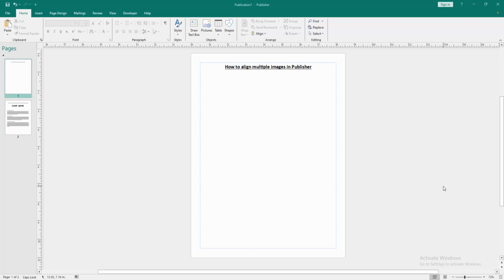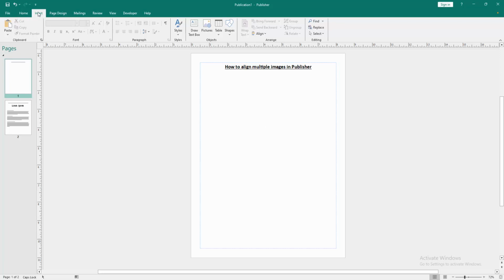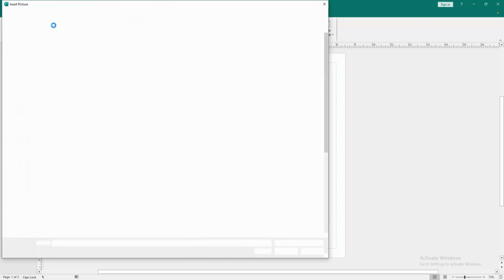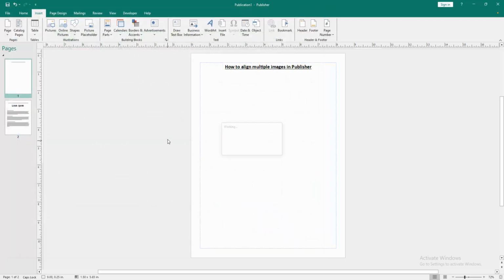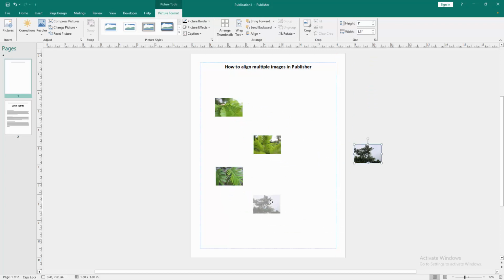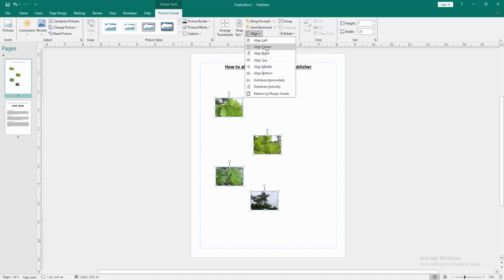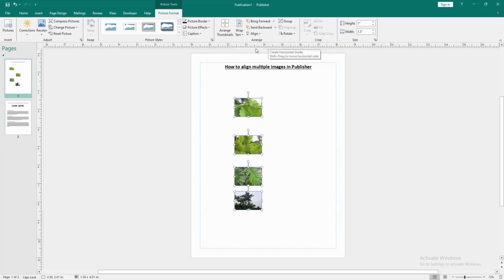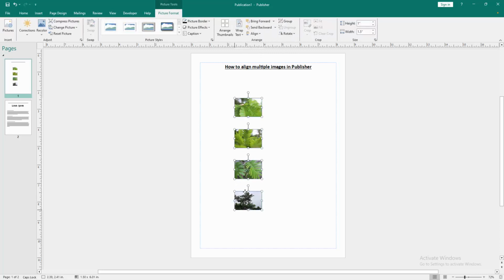How to align multiple images in Publisher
Assalamu Walaikum,
In this video I will show you, How to align multiple images in Publisher.  Let's get started.